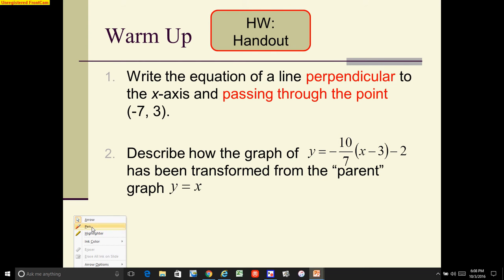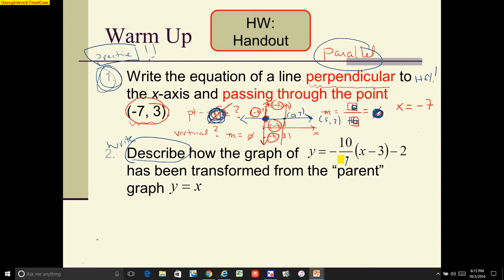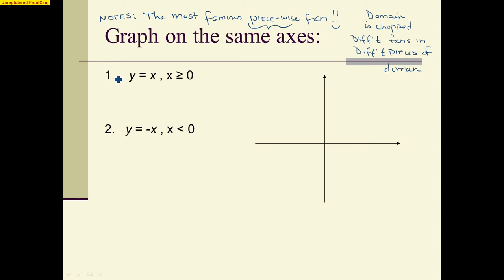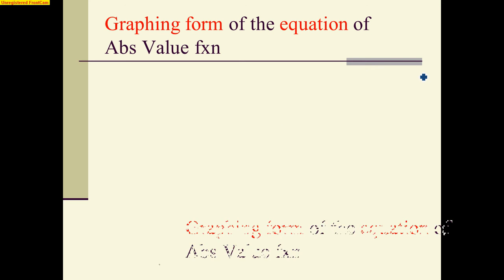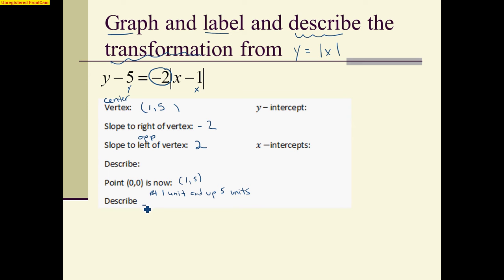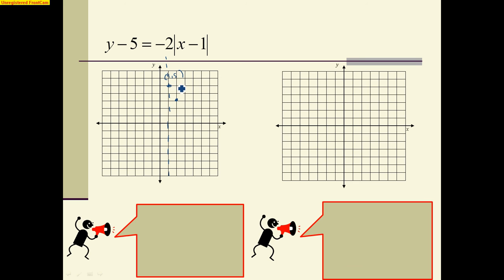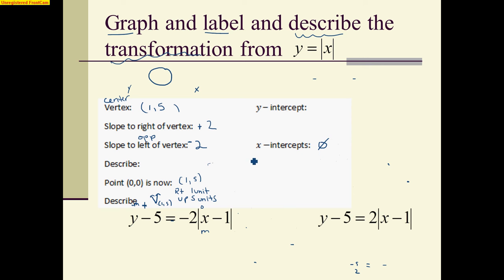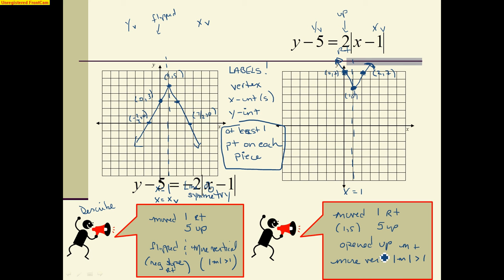AAF Abs Value Transformations